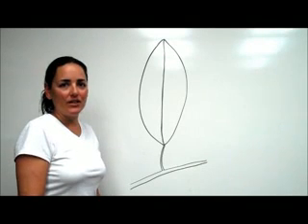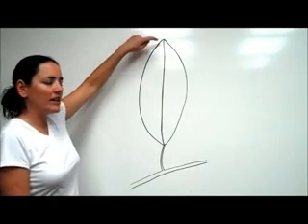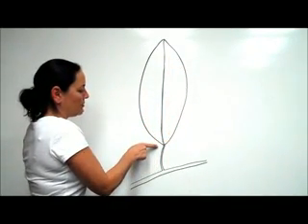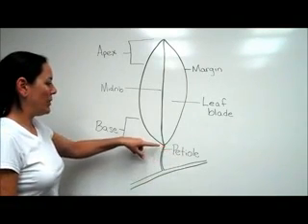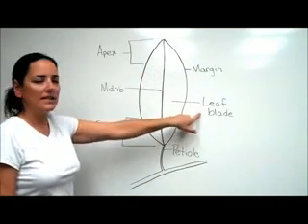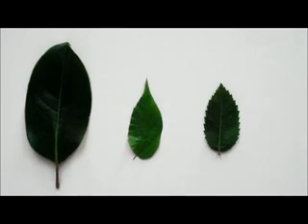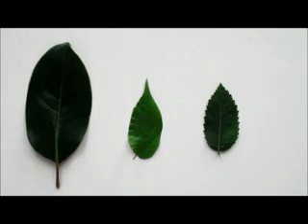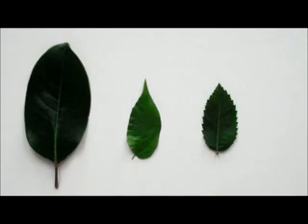Parts Of A Leaf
Tree identification is mostly based on leaves! Increase your tree identification skills by learning about the parts of a leaf.